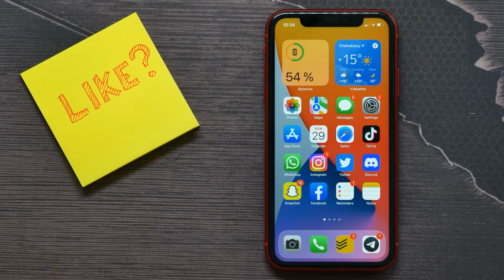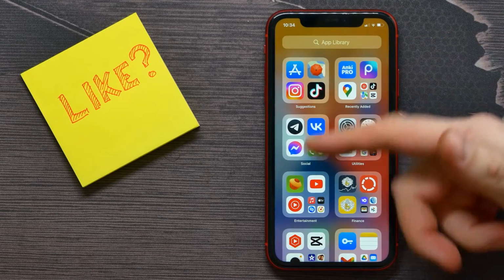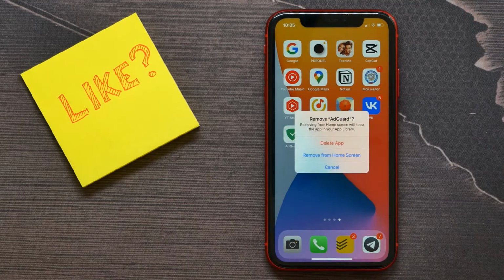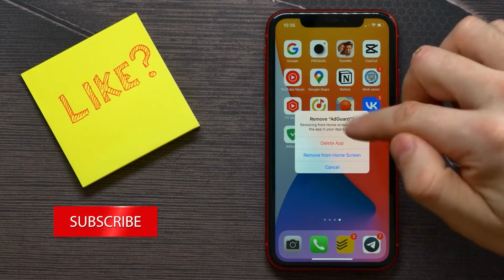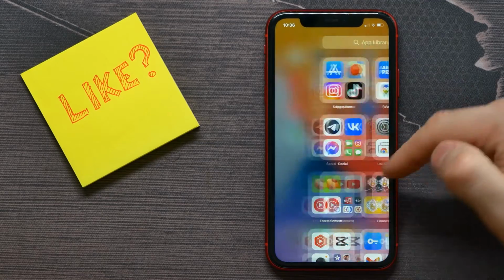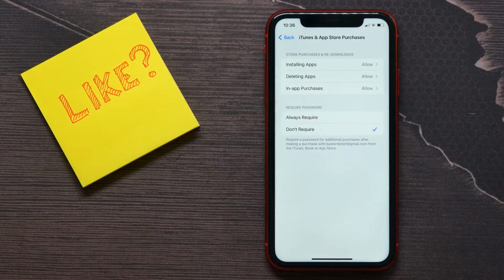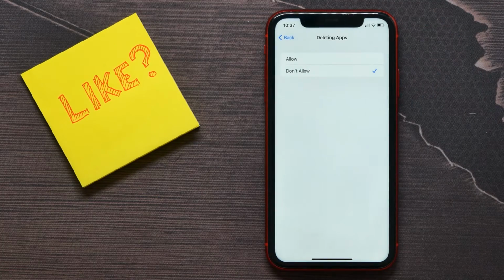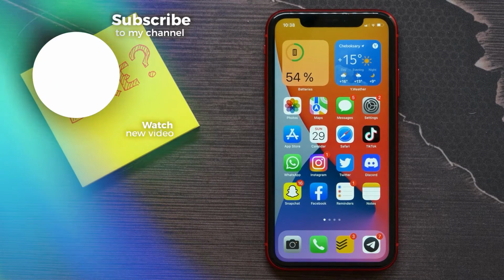How To Remove App From App Library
In this video i show simple way How To Remove App From App Library